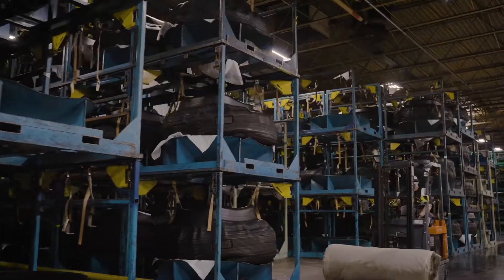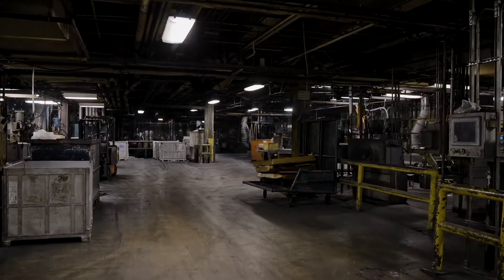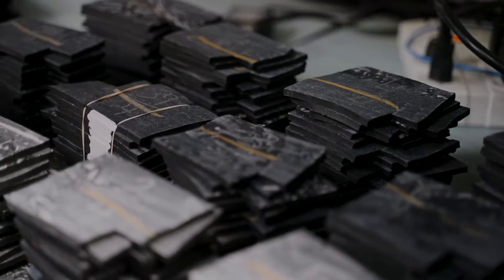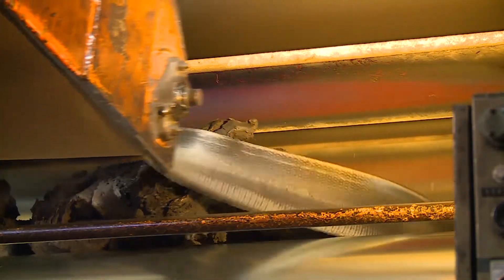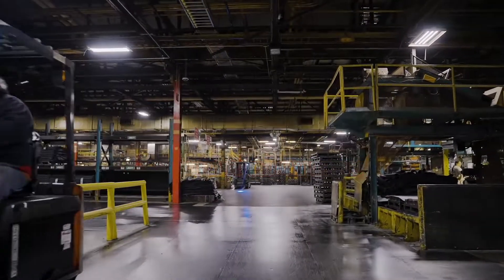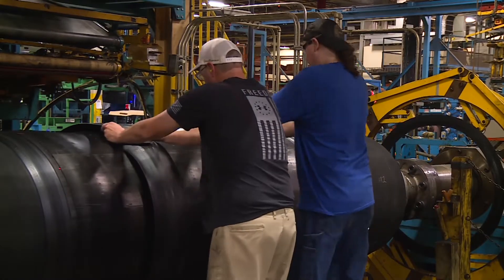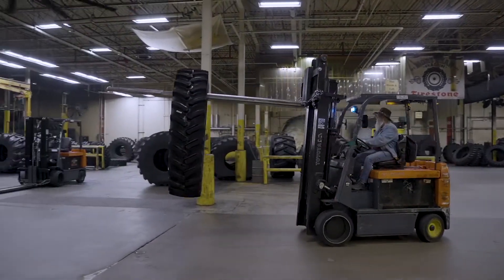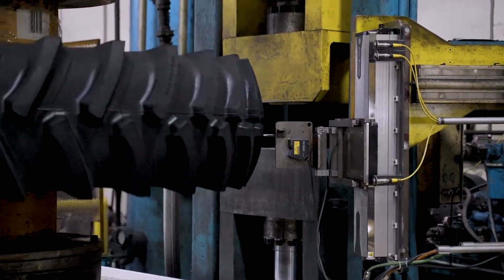2022 Firestone Des Moines Plant Tour (Cam Op & Editor)